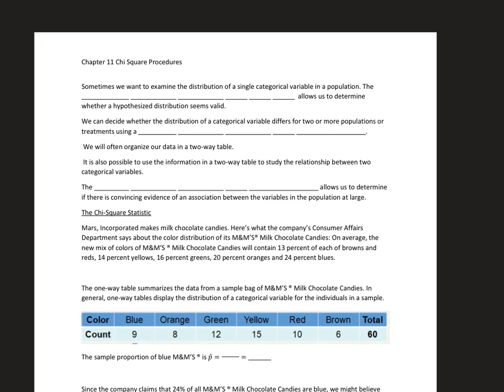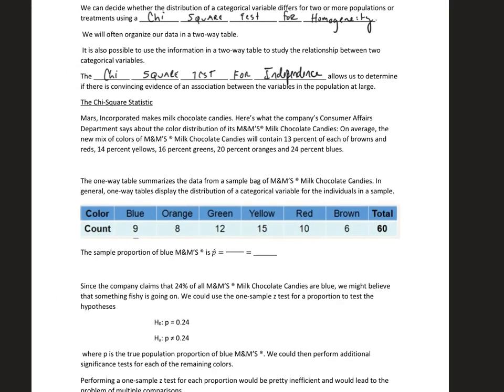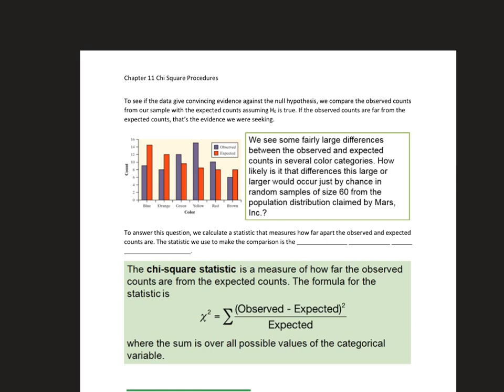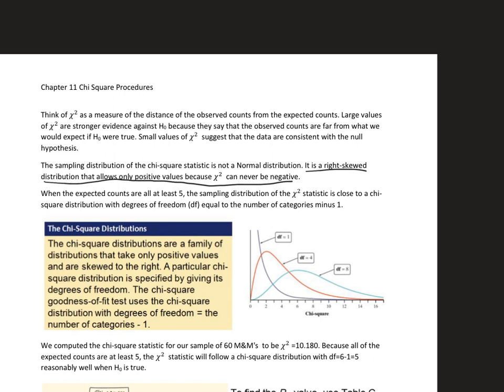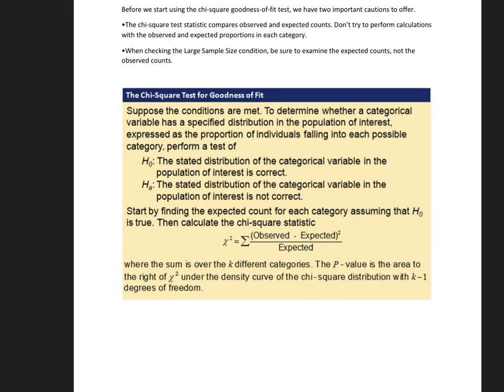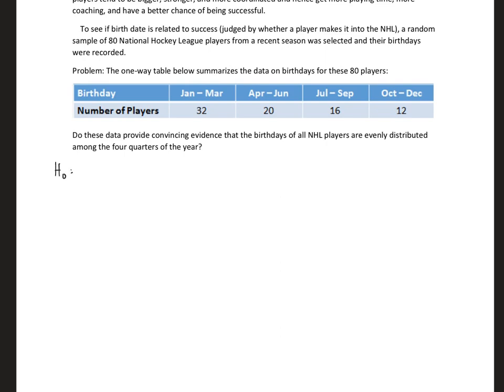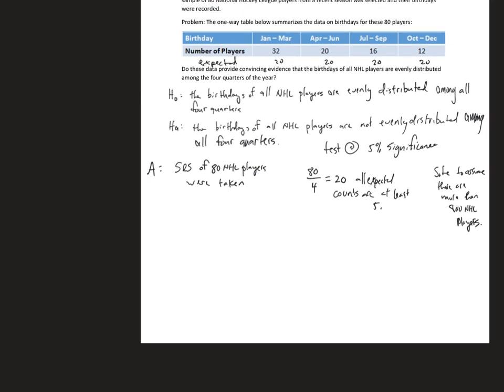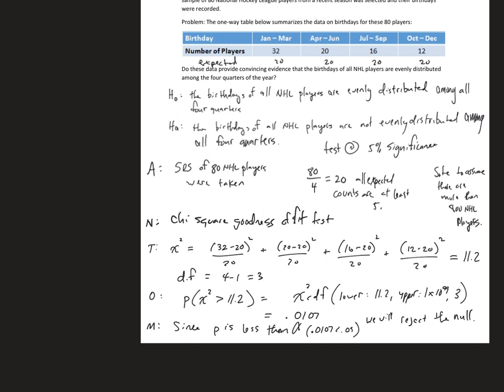April 6 notes 11.1